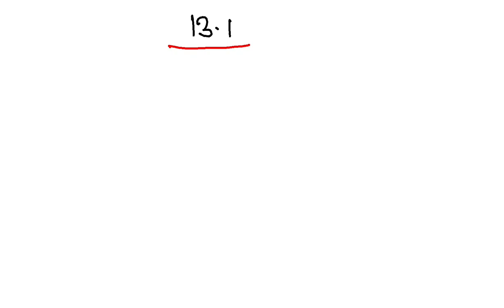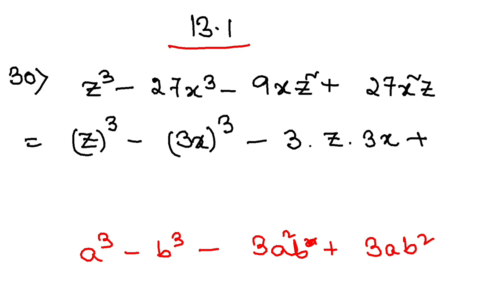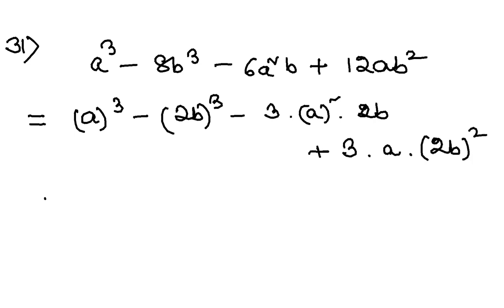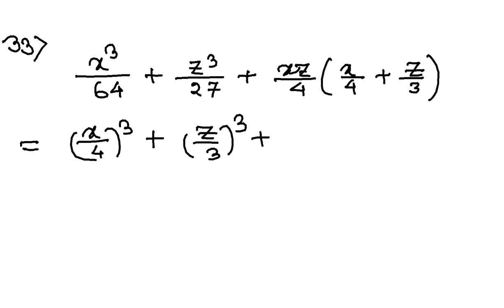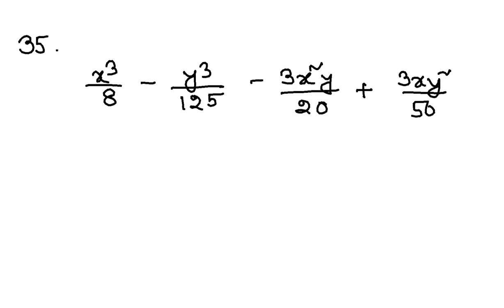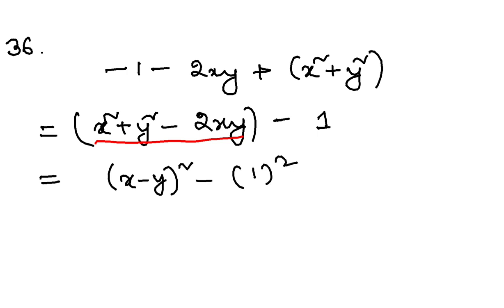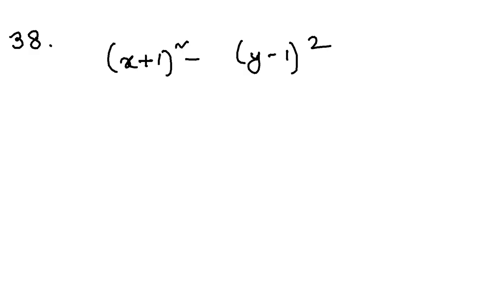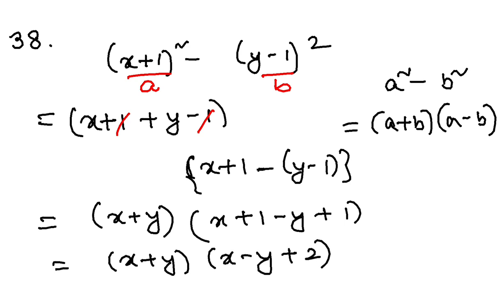Exercise 13.1 || Q30 to Q38 || Maths || Class 8